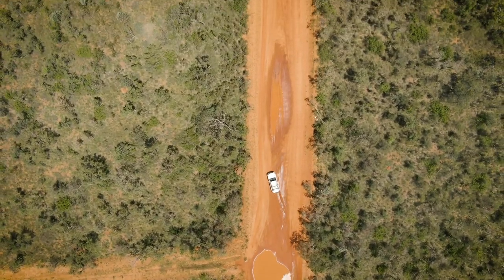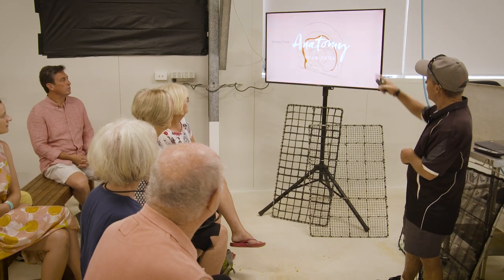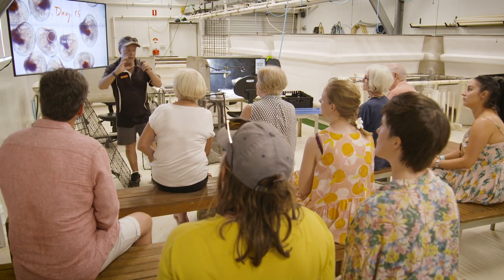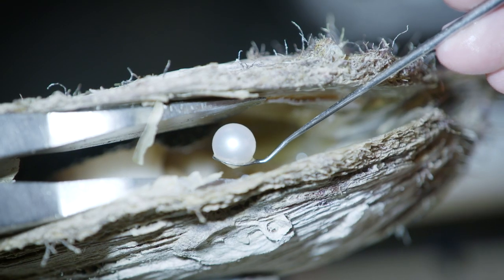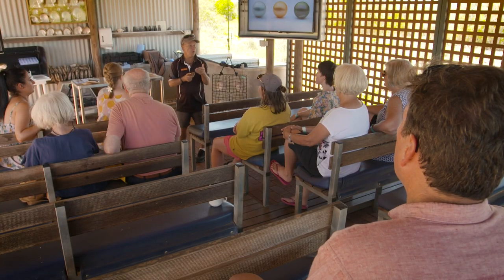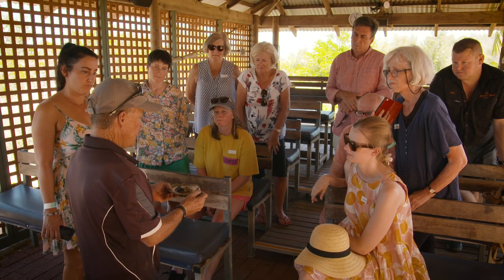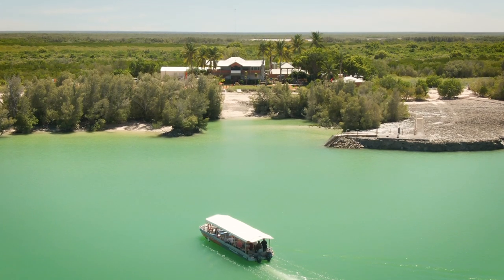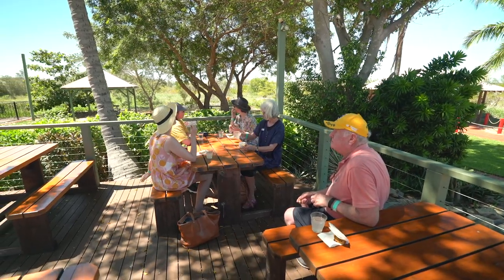Destination WA - Willie Creek Pearl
The Willie Creek Pearl Farm gives its guests an insight into how they produce the best South Sea Cultured Pearls in the world, as well as understand their value and how to care for them.